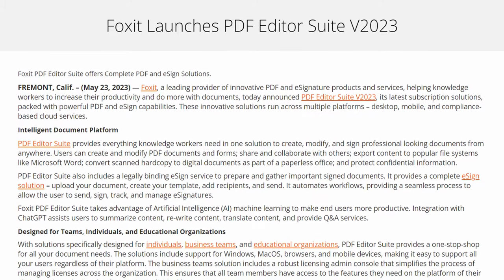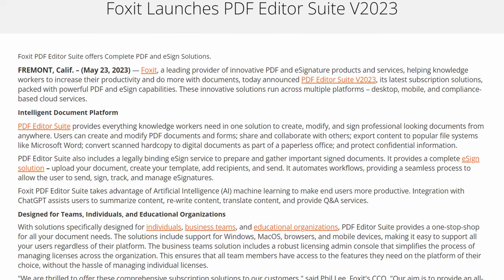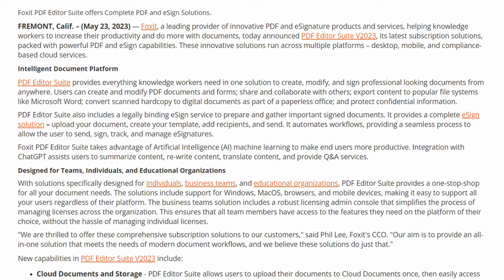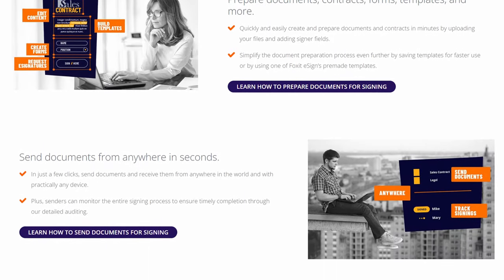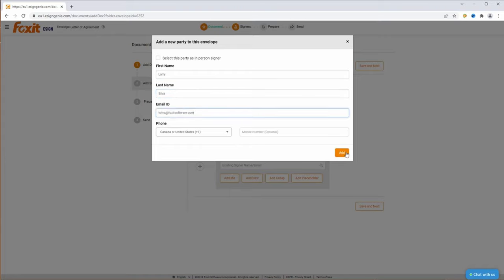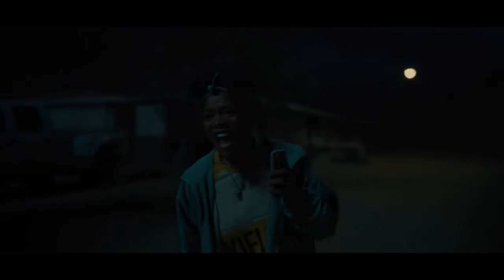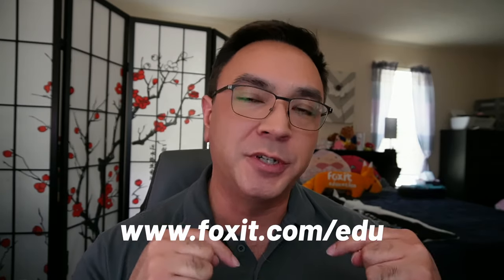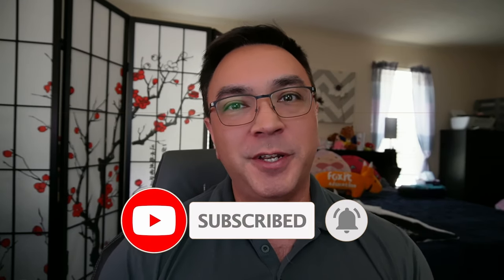New PDF Editor Suite Pro 2023 Announcement | Foxit PDF Editor for Education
5/23/2023: Foxit announced today the release of the new PDF Editor Suite v2023, an all-new complete and comprehensive PDF solution for Education! Charles Verhey at Foxit breaks it down and discusses what this means for people who work in education.

New Foxit PDF Editor Suite Pro for Education includes:
 - eSign with 150 envelopes
 - Artifical Intelligence integration with ChatGPT
 - Cloud documents and storage
 - Cloud collaboration
 - New monthly subscription options